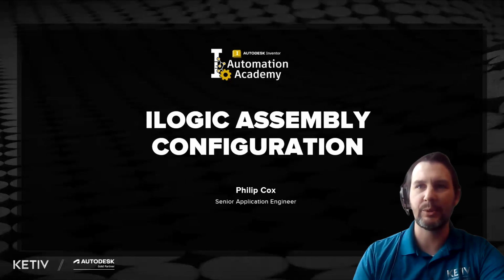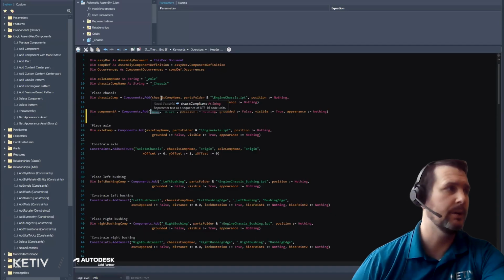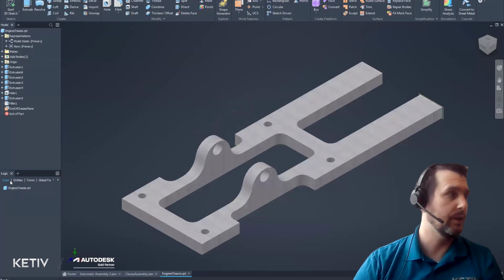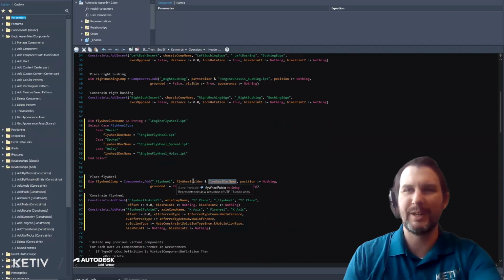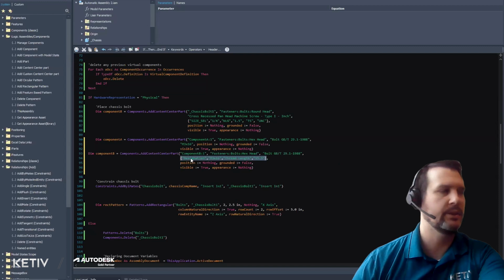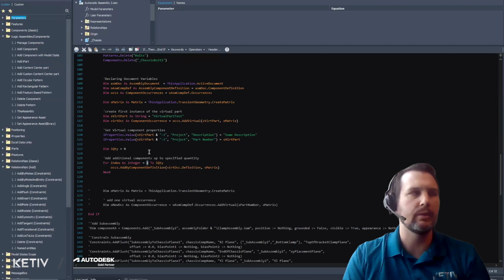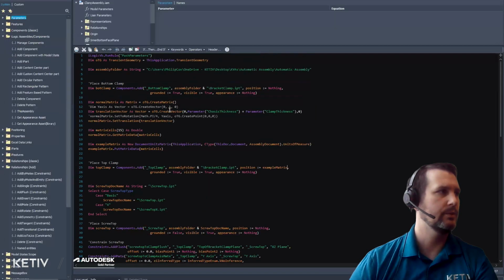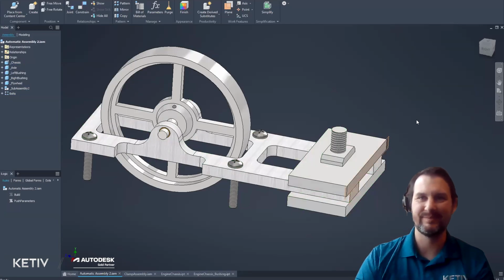Autodesk Inventor iLogic Assembly Configuration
Learn how to build an assembly configurator in Autodesk Inventor using iLogic snippets and rules. This comprehensive tutorial takes a break from add-in development to show you how iLogic's built-in tools can automate assembly configuration — from adding and constraining components to swapping parts and pushing parameters.

You'll learn how to:
- Use iLogic snippets to add components with file paths and naming conventions
- Constrain components using UCS-to-UCS, insert, flush, and mate constraints
- Assign and use named entities for constraint targeting
- Swap parts dynamically using Select Case and parameters
- Add content center hardware (physical) or virtual components
- Create rectangular patterns for hardware placement
- Use iMates for automated constraint application
- Add and constrain subassemblies including nested component references
- Push parameters from parent assemblies down to children
- Create and use document unit matrices for component positioning
- Build iLogic forms to drive the configurator

This video uses an air engine assembly example and demonstrates how iLogic snippets make complex assembly configuration accessible without deep API knowledge.

Chapters:
0:00 Introduction
0:50 iLogic Snippets & Adding Components
11:44 Constraining Components
20:22 Swapping Parts with Parameters
27:57 Hardware & Virtual Components
38:39 Subassemblies & Parameter Pushing
45:40 Matrix Placement & Wrap-Up